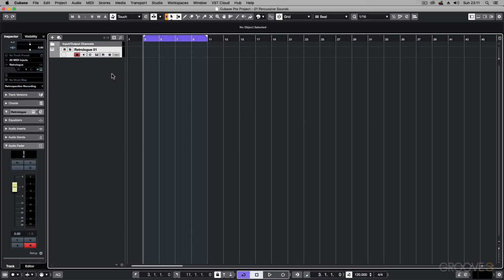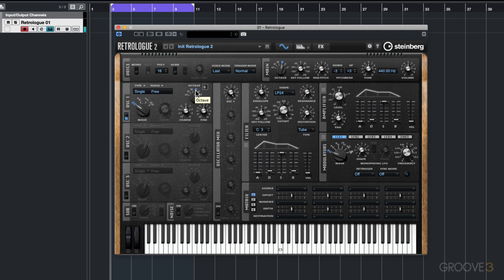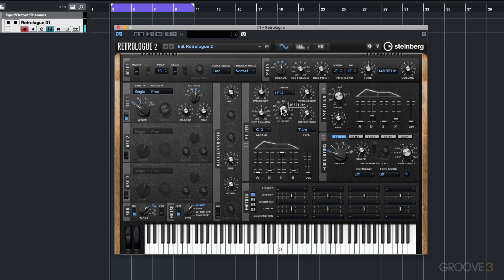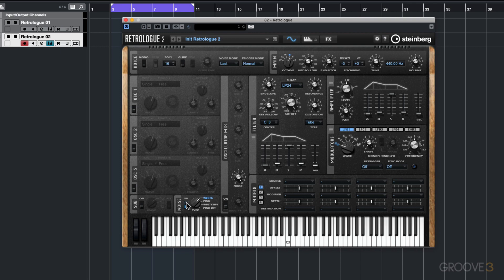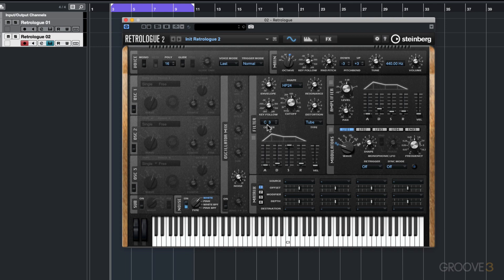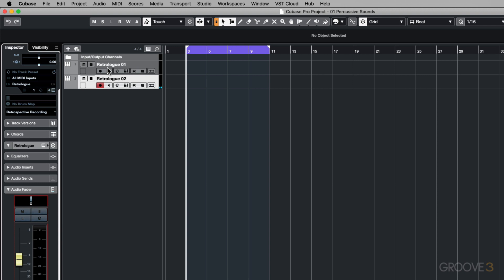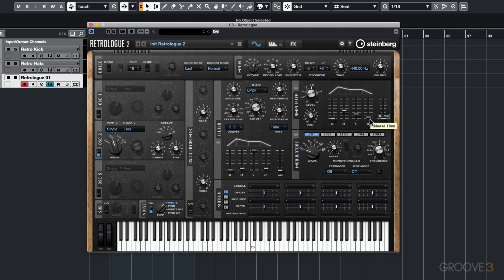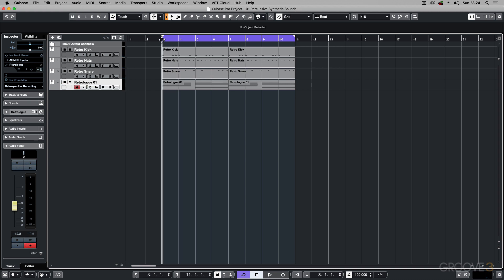Cubase: Design Synth Percussive Sounds with Retrologue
This video starts off by showing you the ins and outs of Retrologue and how you can use it to create your own percussive sounds to use in your productions.